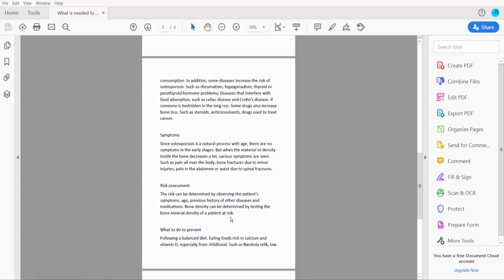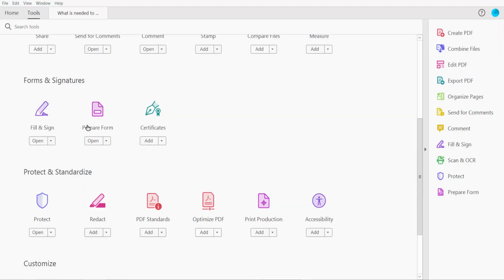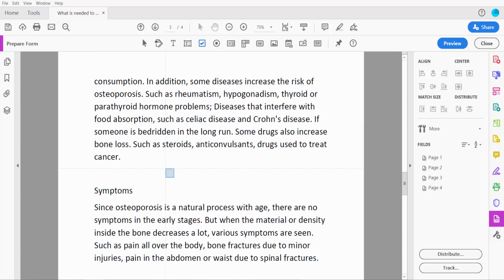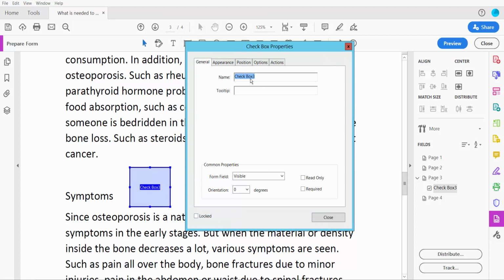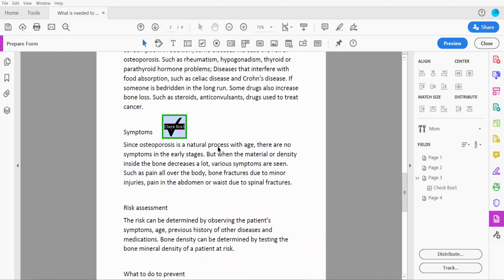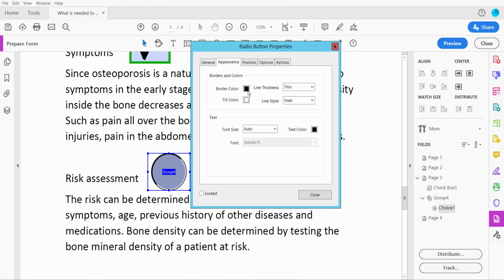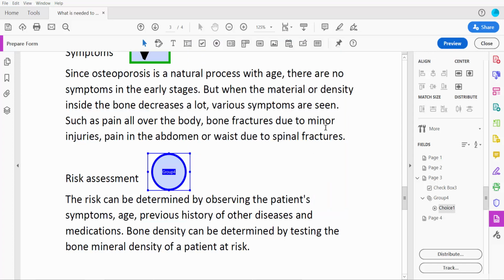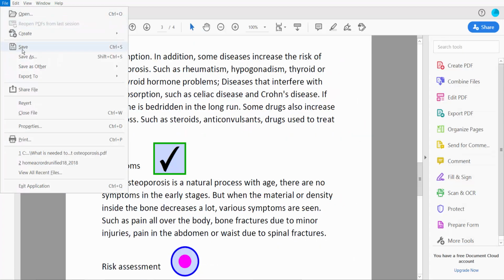How to create a clickable checkbox and radio button in pdf using Adobe Acrobat Pro DC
Hello everyone, Today I will show you. How to add a clickable box in pdf using Adobe Acrobat Pro DC.